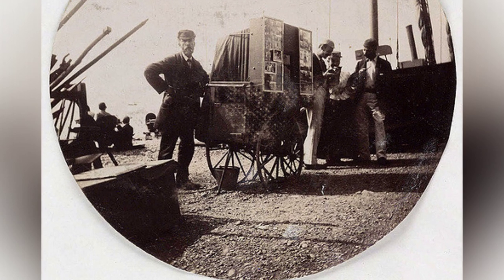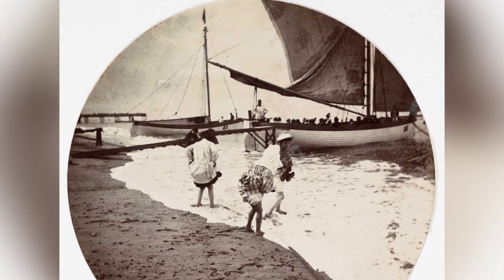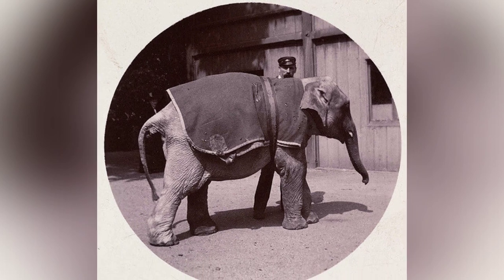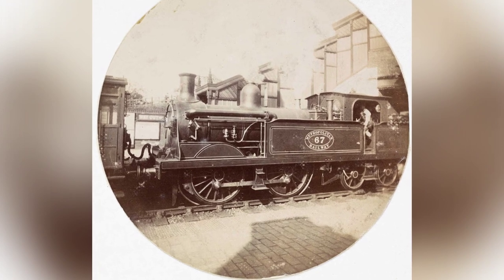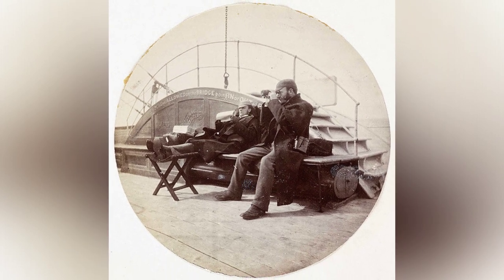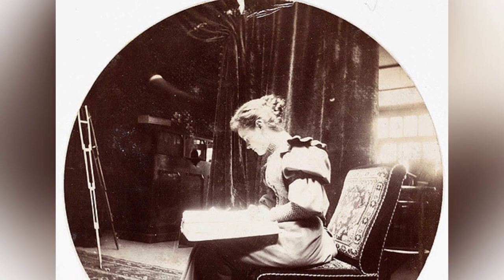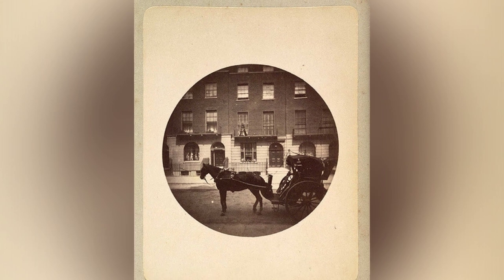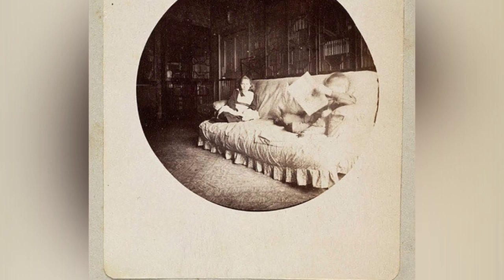The original Kodak box camera was made for roll film and printed photos in a circular format.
The KODAK camera, introduced in 1888 by George Eastman, revolutionized photography with its lightweight, portable design and use of flexible roll film. The simple, easy-to-use camera allowed anyone to take photographs without the need for tripods or complicated equipment. Eastman's creation of the Eastman Kodak Company and flexible transparent film also played a vital role in the development of the motion picture industry.

Featured,1888,adautoinject,Box Camera,Circular Format Photographs,Circular Snapshots,George Eastman,KODAK camera